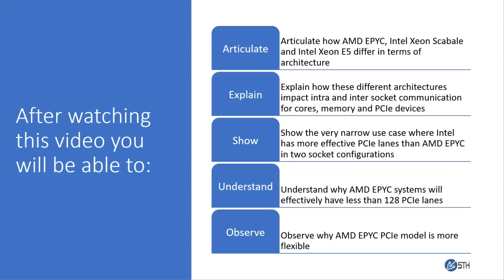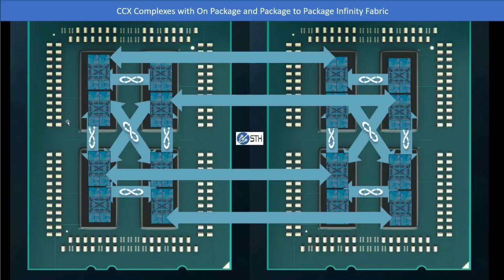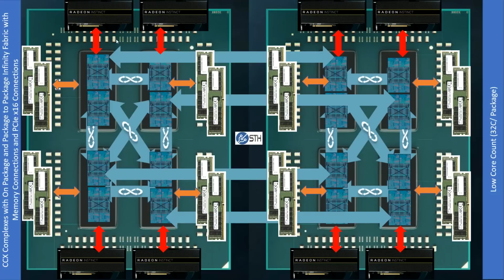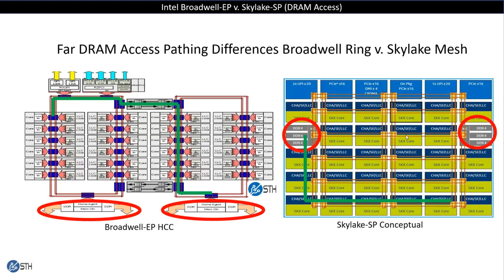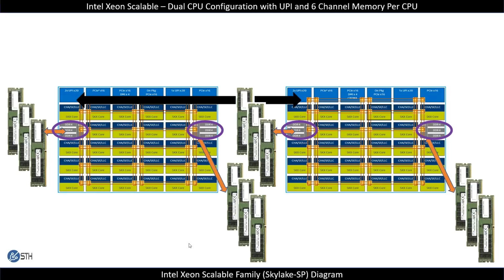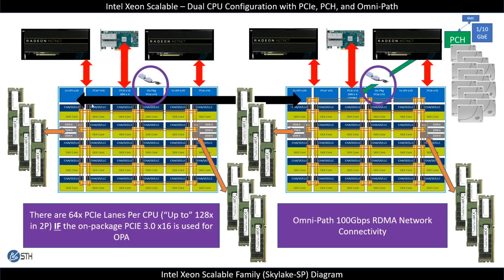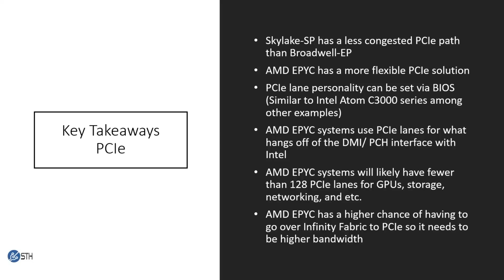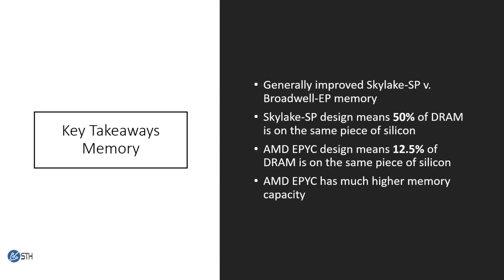AMD EPYC v Intel Xeon Scalable 2S Architecture Ultimate Deep Dive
We do the ultimate deep dive on AMD EPYC v. Intel Xeon Scalable architectures to eliminate a lot of the misperceptions in the market today. For more description and additional resources check STH

Small correction on the chart starting around 6:00 the right bottom caption says "Low" and it should obviously be "High Core Count"